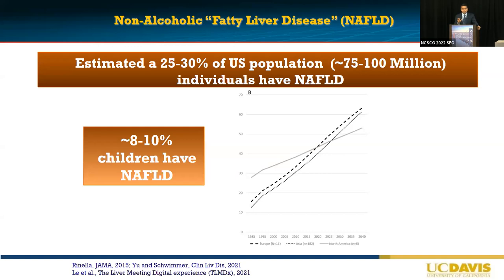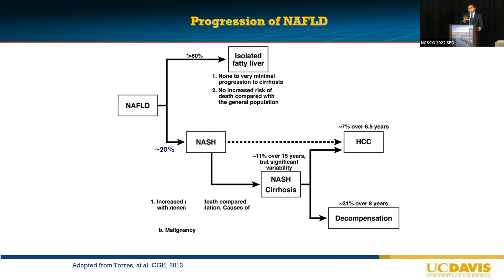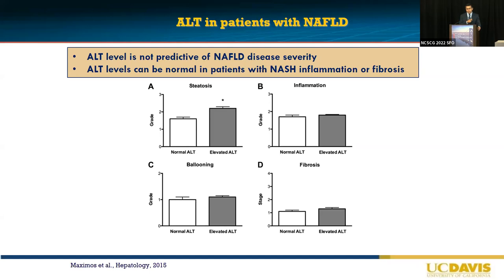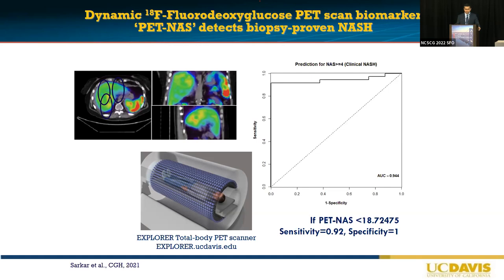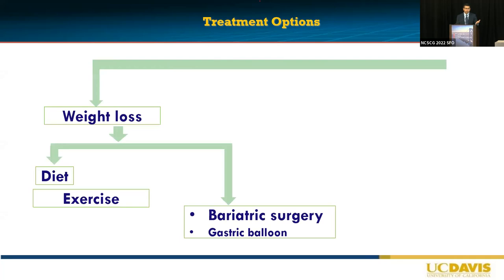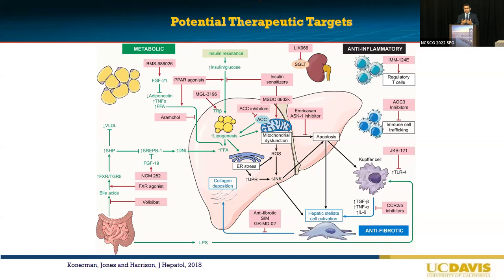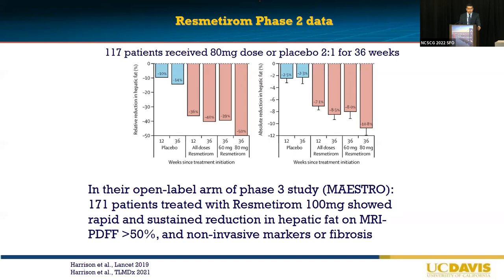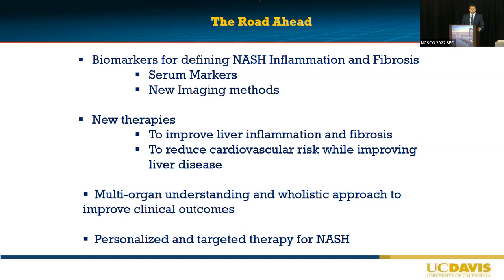2022 NCSCG Liver Symposium - Treating Nash in 2022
Souvik Sarkar, MD